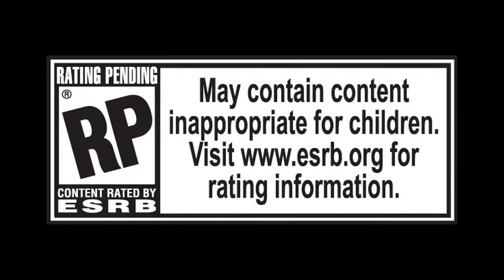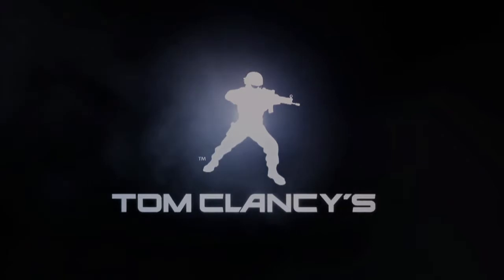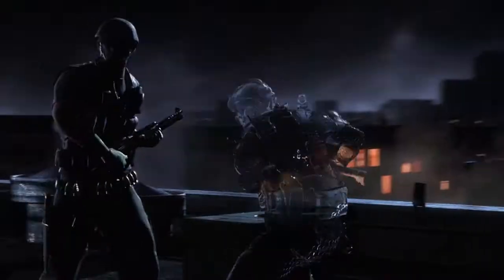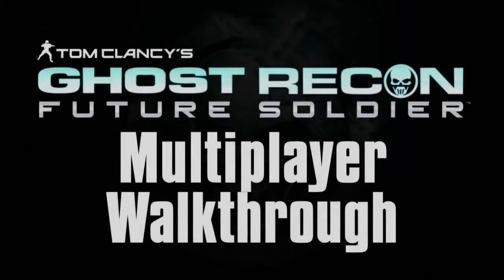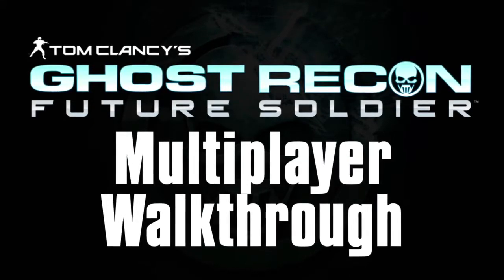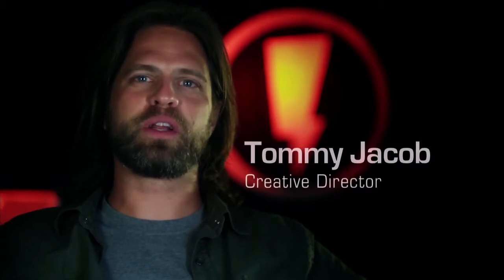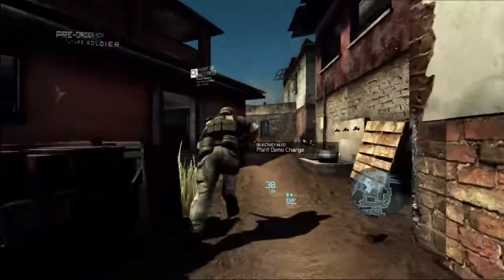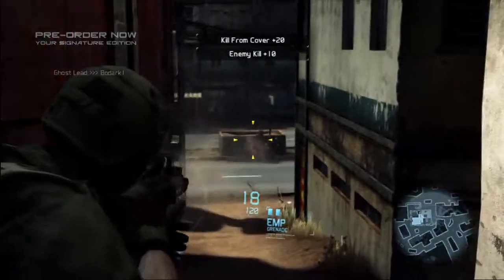Ghost Recon: Future Soldier 'Multiplayer Walkthrough' Trailer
In the escalating political climate of the near future - where strategies on the battlefield must be delicately balanced with maneuvers at the negotiating table - a new breed of soldier has arisen. Trained to be better than the best and outfitted with the most comprehensive array of high-tech gear ever assembled, the future soldier stands apart by his ability to remain undetected. He slips unseen behind enemy lines. He uses the perfect combination of diplomacy and force to achieve his objectives while remaining politically invisible. He is a Ghost.

As a member of the elite Ghost Recon, you are among the few who possess the power, the adaptability, and the cognitive fortitude of the future soldier. Specialized in every area of combat, equipped for survival, and trained in absolute discretion, you are entrusted with the missions no other soldier can handle. Armed to the teeth with an arsenal of real-world high-tech weaponry only in prototype today, you are an F-16 on legs, trained to lock-on to your objective even in the world's most complex, high-risk warzones.